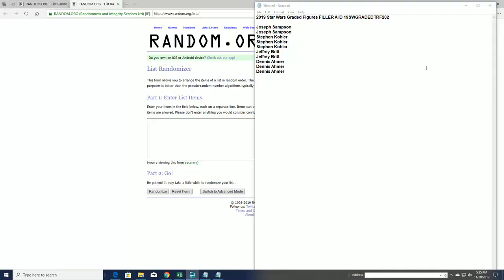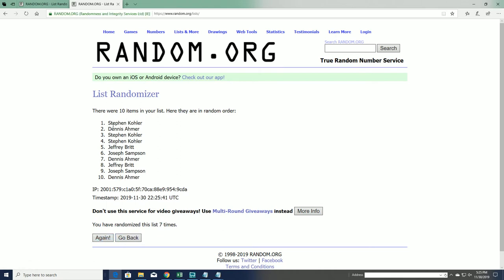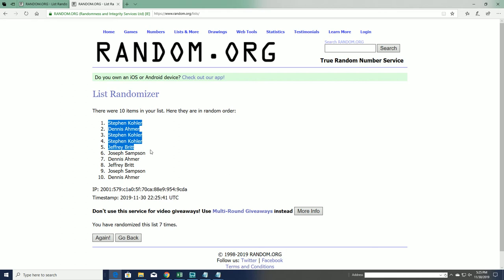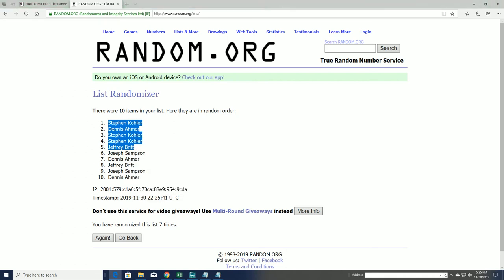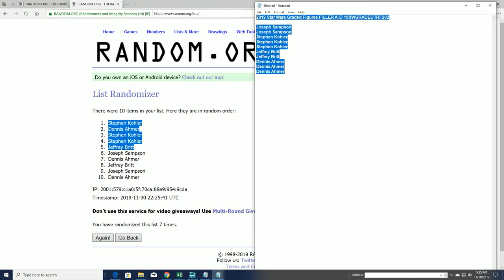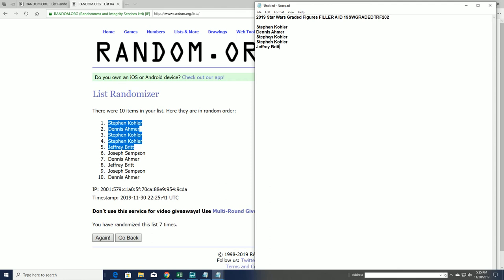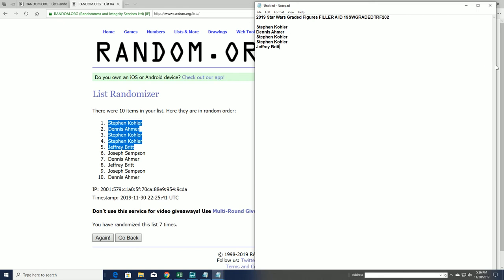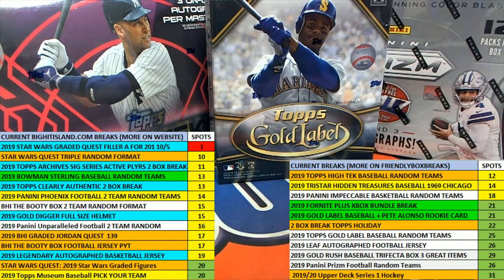2019 Star Wars Graded Figures FILLER A ID 19SWGRADEDTRF202